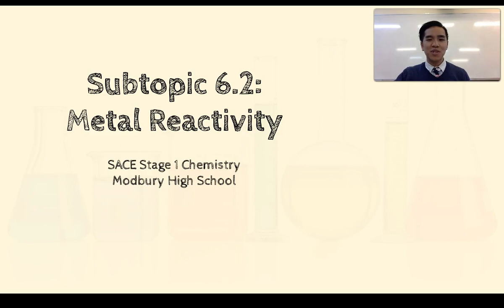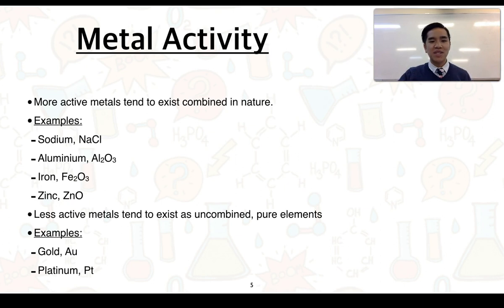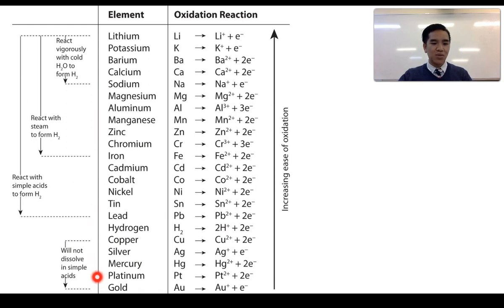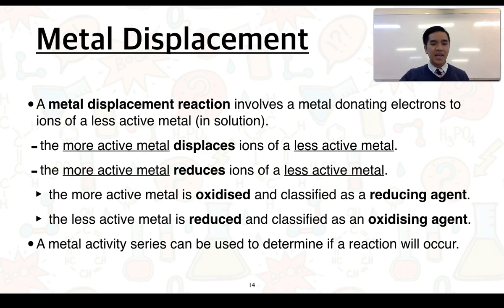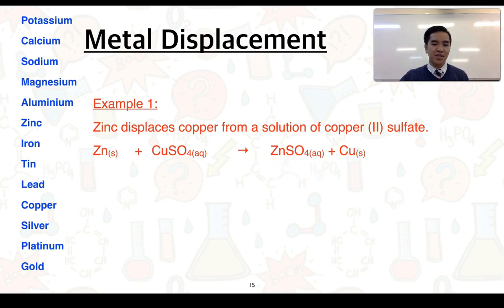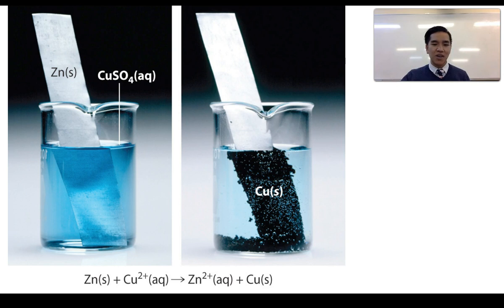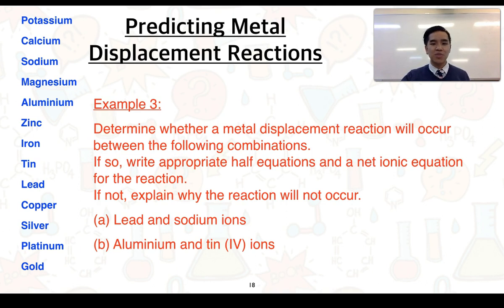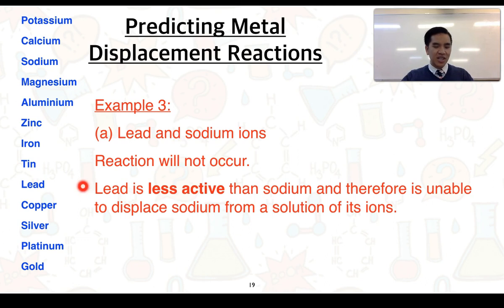Stage 1 Chemistry 6.2 Metal Reactivity (Part 1 of 2)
This video covers Subtopic 6.2 Metal Reactivity.

This addresses the Science Understandings:
"Metals differ in their tendency to lose electrons; more reactive metals lose electrons more easily.
A more reactive metal is able to donate electrons to the ion of a less active metal in a displacement reaction.
• Write equations and half-equations for reactions between a metal and the ion of a less active metal.
Differences in metal reactivity can be represented as a metal activity series.
• Determine whether a reaction will occur between a metal and a solution containing the ions of another metal, given a metal activity series containing both metals."

This relates to the SACE Subject Outline.